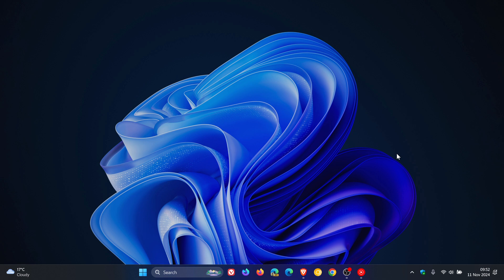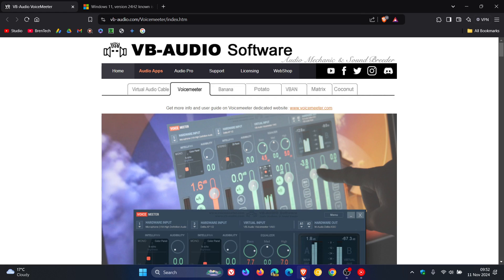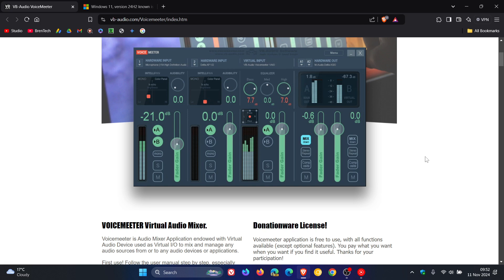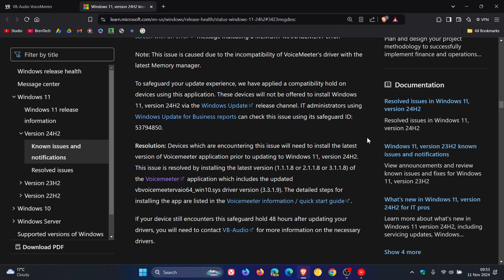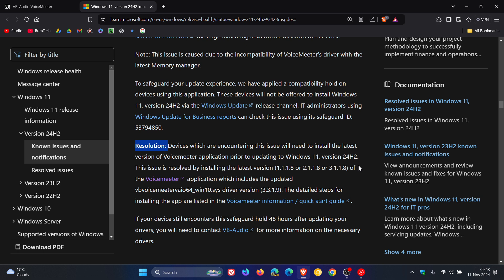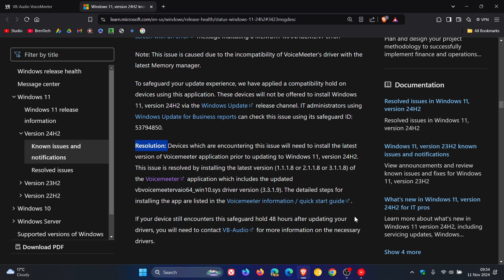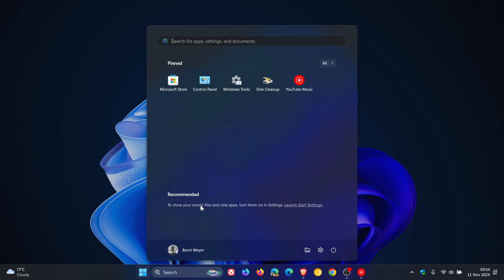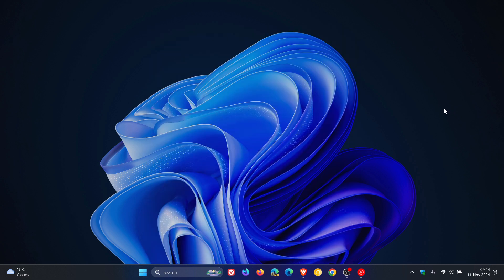Voicemeeter Users Can Now Update to Windows 11 24H2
The Safeguard hold preventing the update to 24H2 has now been removed if you update the app to the latest version
3 More Reasons to Hold Off on Windows 11 24H2 For Now | Most Think it Was Released to Early